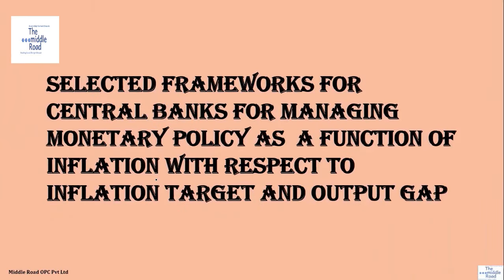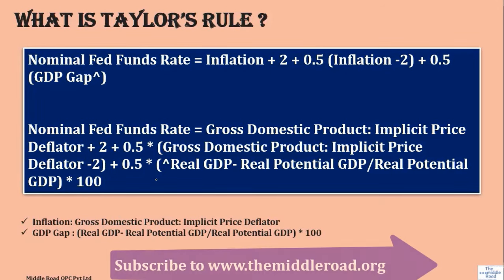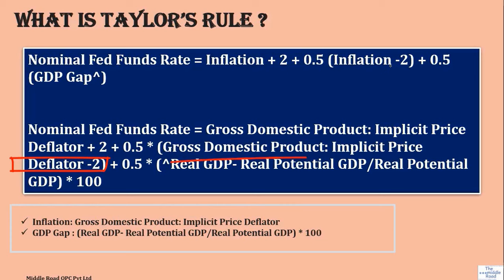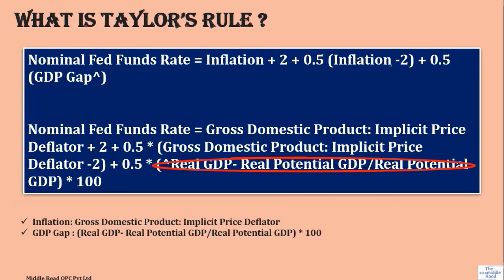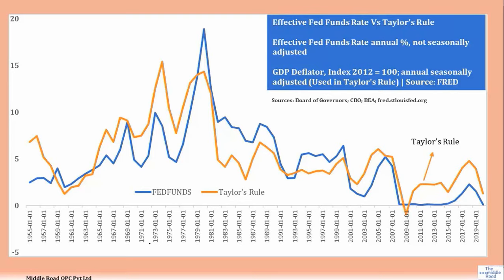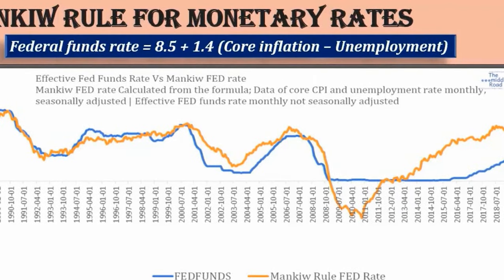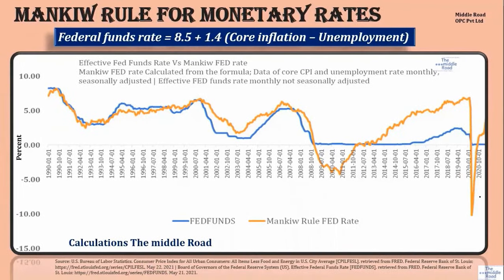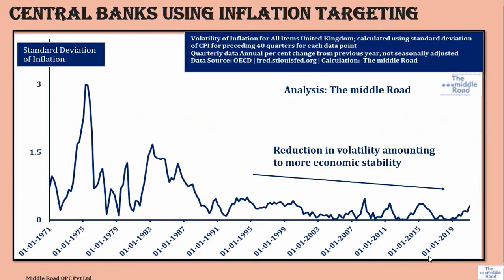Taylors Rule | The middle Road